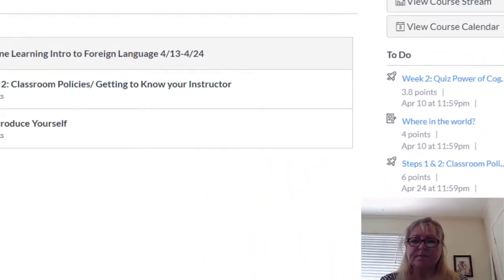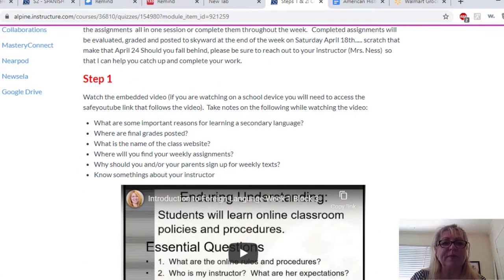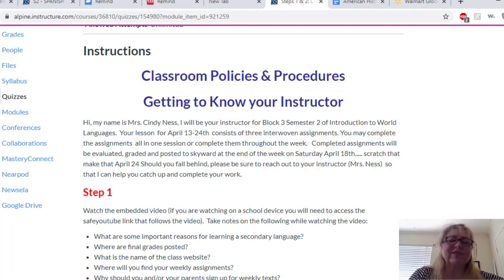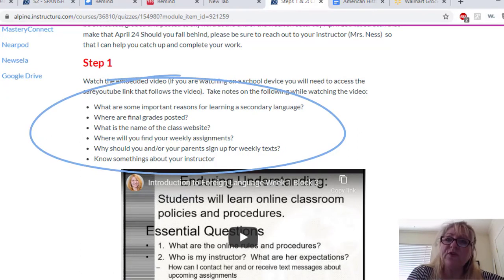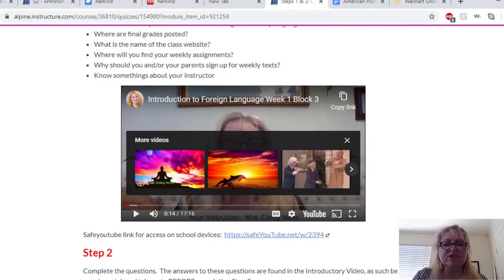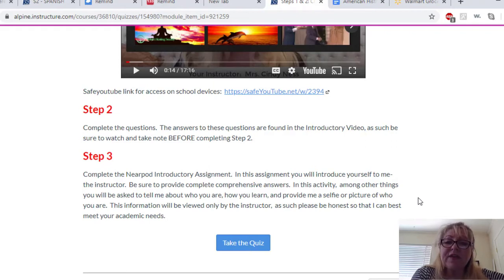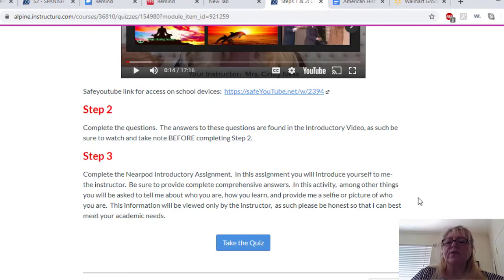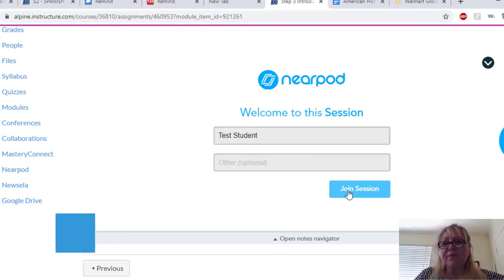Assignments week 1 Block 3